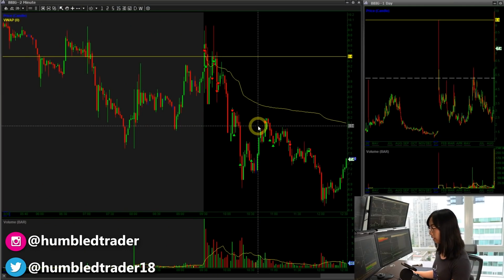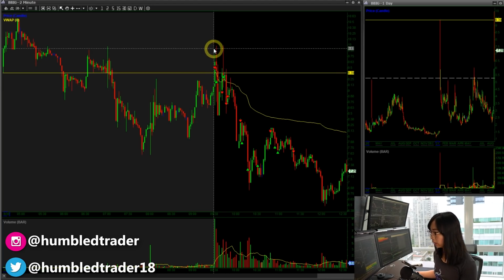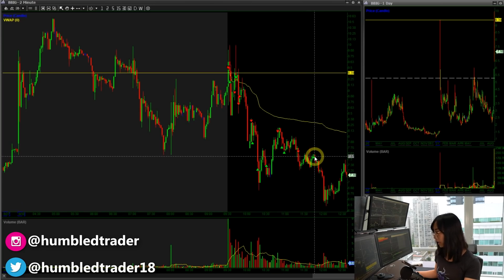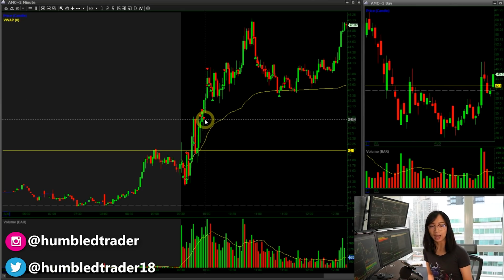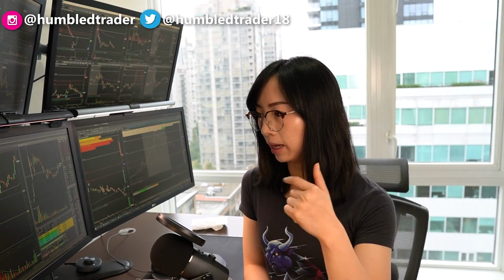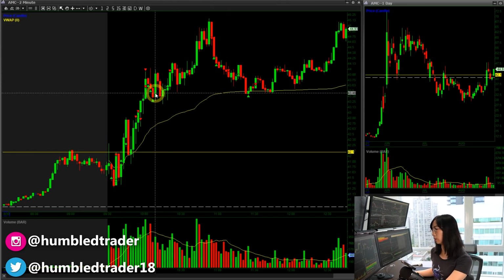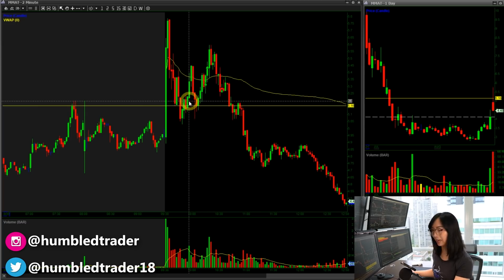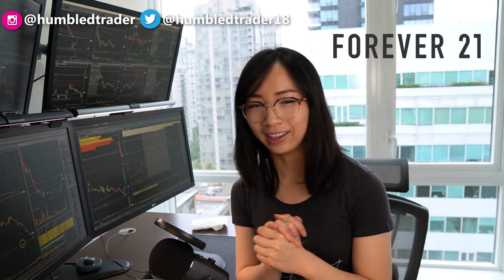How to Trade Momentum Stocks - AMC BBIG MMAT ATER trading recap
We are seeing a lot of gappers premarket today, with $BBIG $NURO $MMAT $GSAT $ATER. Also  AMC Entertainment stock is finally seeing some rebound on the daily. The stock rallied from $36 to $48 this week. Last two days it traded within the $40 and $48 channel and couldn't breakout higher to $50s. Today I traded $AMC stock long, $MMAT long, $ATER and $BBIG short.